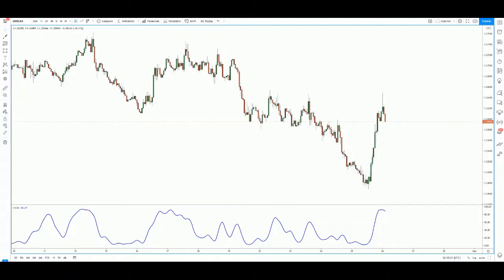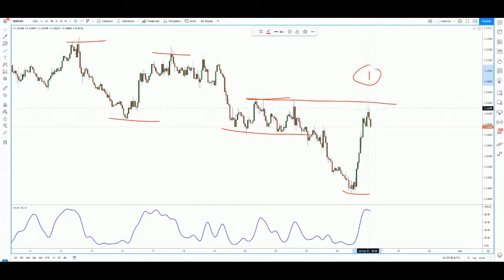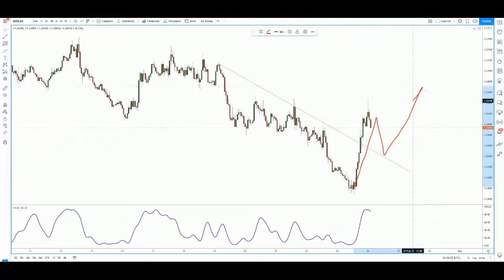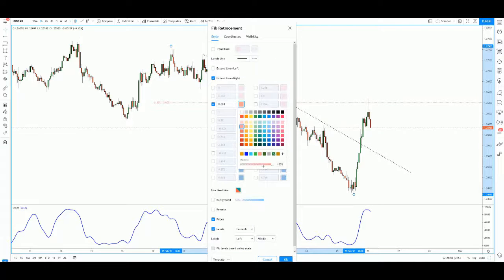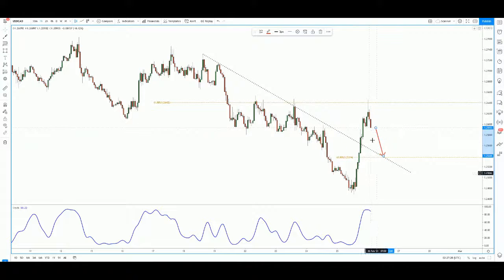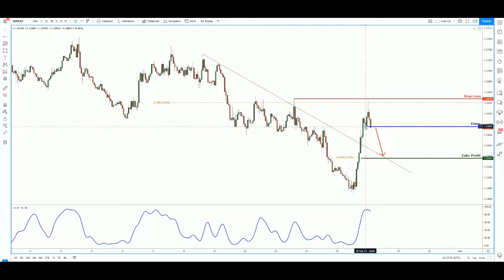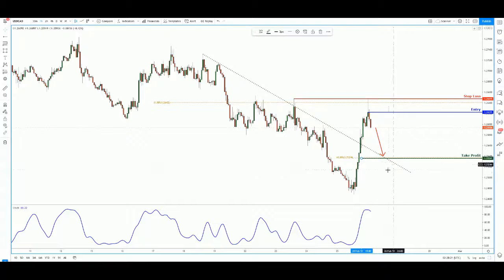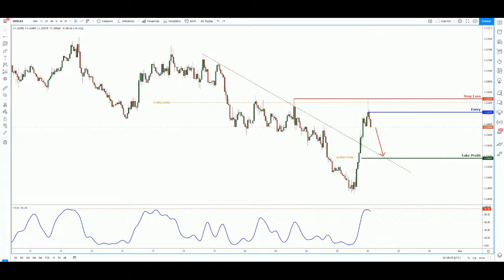Forex forecast 02/26/2021 on USD/CAD from Dean Leo